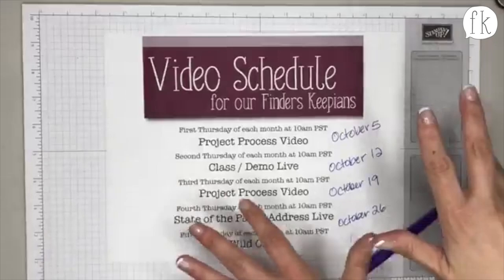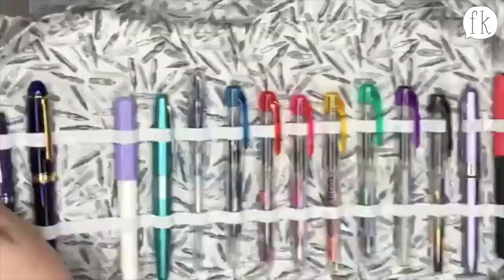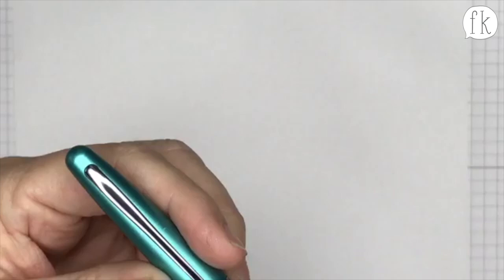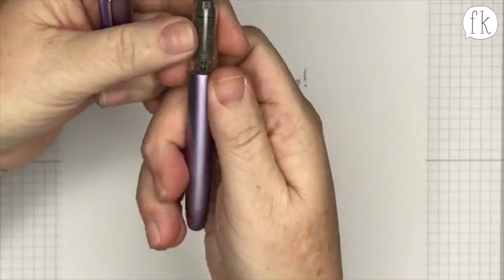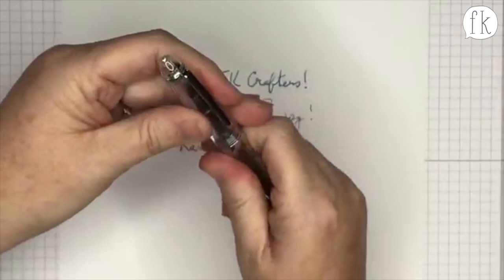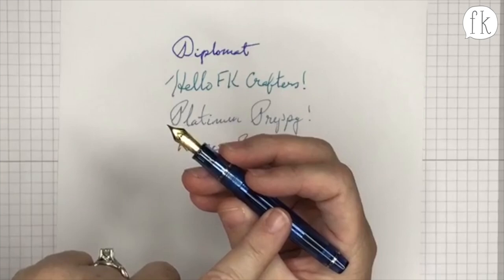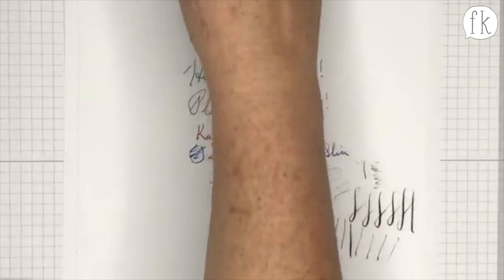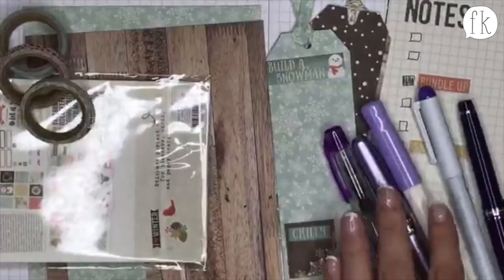Finders Keepers' State of the Paper – September 14, 2017 – Pen Talk with Evelyn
This is our monthly live broadcast, the State of the Paper Address, and this week we are talking about all things pen with our good friend, Evelyn.

We are a papercrafting company that offers crafters helpful information, as well as scrapbooking, card making and planner kits. New kits released every month!

SCHEDULE

Weekly:
On Thursdays, we alternate between live broadcasts, like our State of the Paper Address (wherein we discuss and demonstrate new products and fun craft ideas) and prerecorded crafting videos.